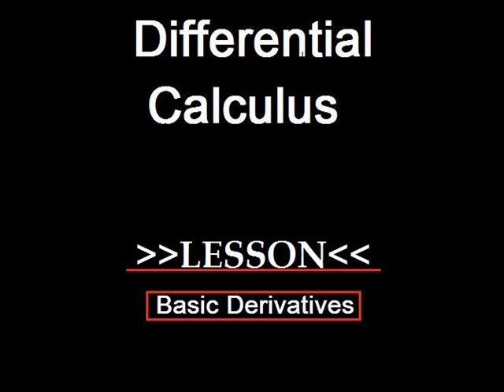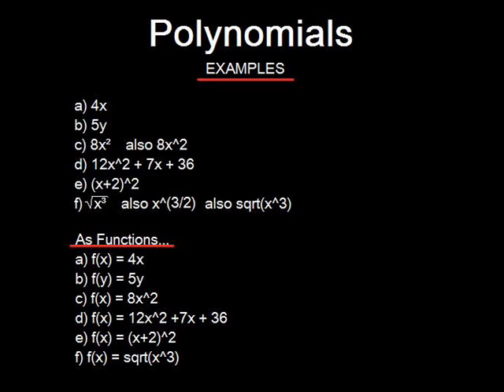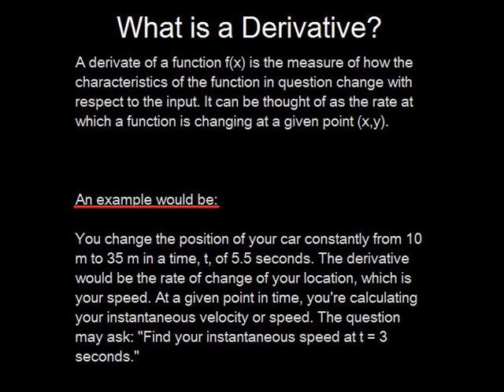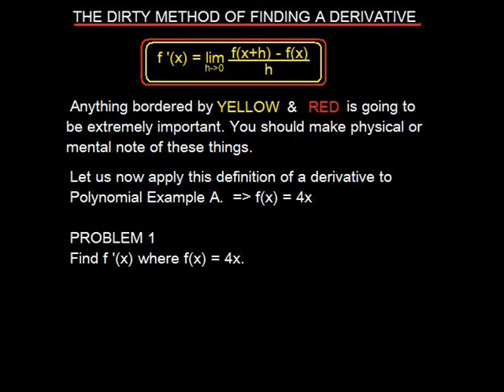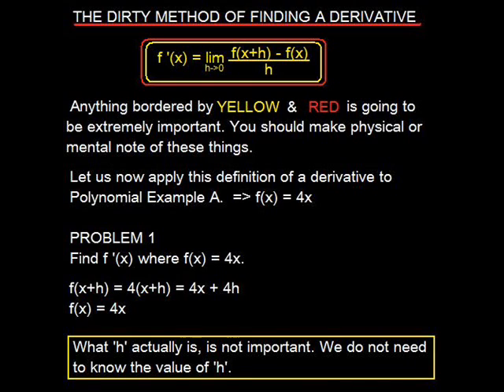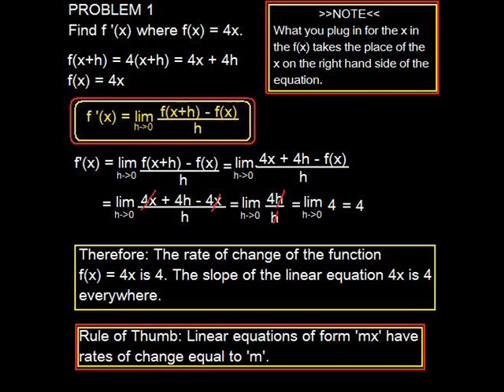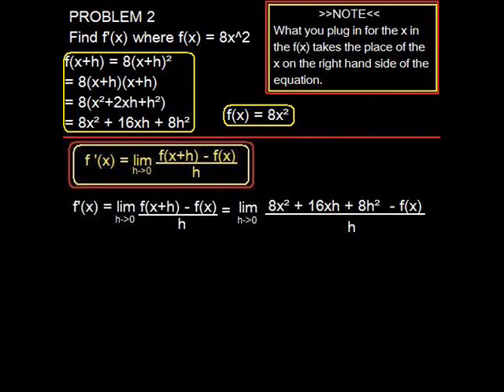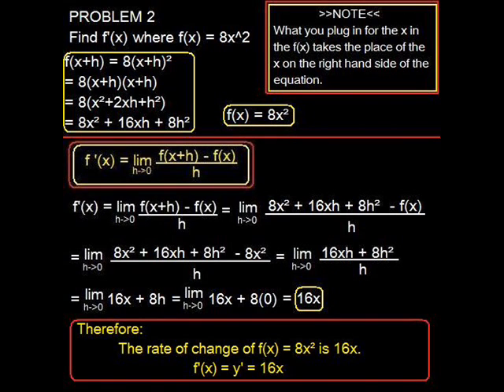Differential Calculus - Basic Derivation of Polynomials - Part 1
Here we learn to derive polynomials.
Problems 1 and 2 are covered in detail.
We cover what a derivative is, and learn the definition of what a derivative is mathematically.

Have any constructive criticism for me?